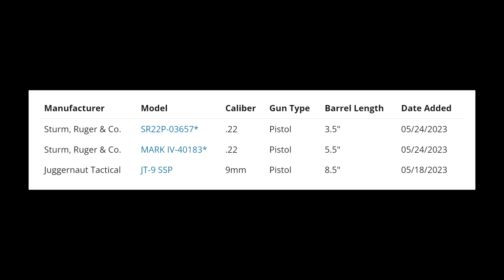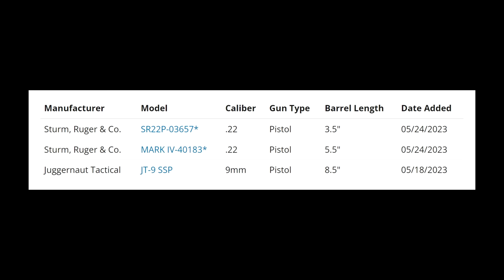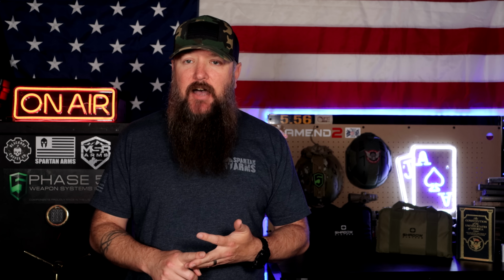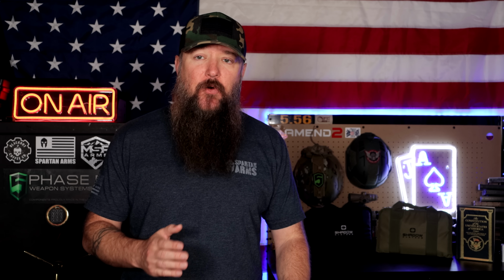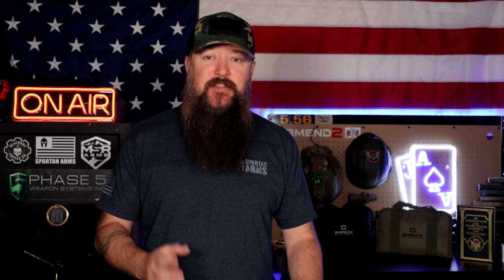California ADDs 2 New Pistols To Handgun Roster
New additions to the California Handgun Roster are few and far between.  However since Boland V. Bonta successfully enjoined the microstamp requirement, for now, the door is open for new applications to be Roster Approved.

NOTICE: I am "NOT" a lawyer, and this should not be considered legal advice.  These are my opinions.
DO NOT try anything you see in this video at home.  All work should be performed by a trained professional.  Imitation or the use of anything demonstrated in my videos is done AT YOUR OWN RISK.. These videos are free to watch and if anyone attempts to charge for this video notify us immediately.